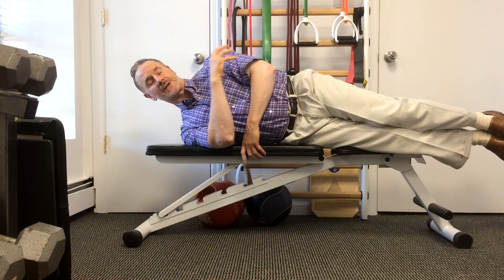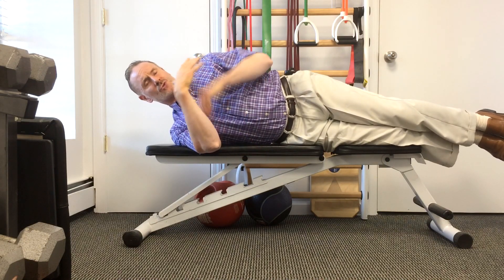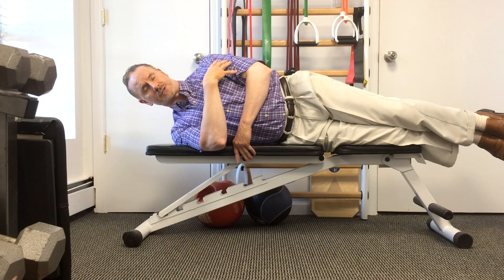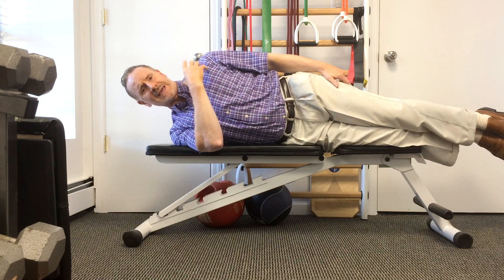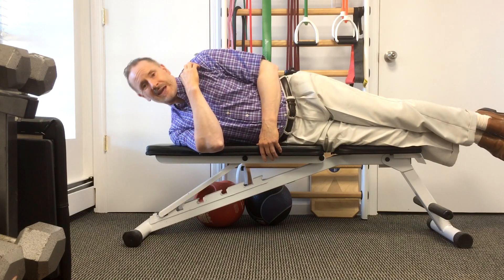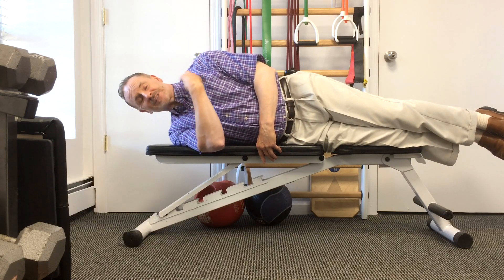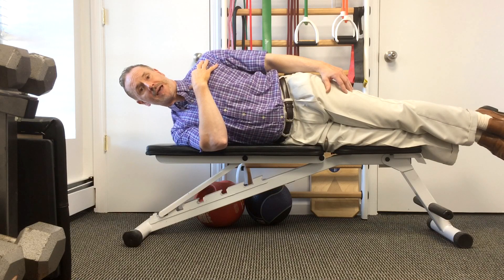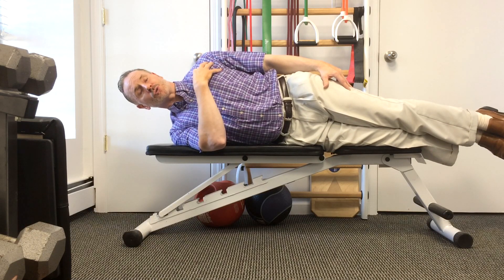Neck (Cervical) Degenerative Disc Disease, Herniations/Bulges- Strength Exercise- Scapula Position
Learn the importance of scapula positioning in neck strength exercises for cervical degenerative disc disease and disc herniations/ bulges C3 C4 C5 C6 C7 with sports injury and healing exercise expert Dr. Michael C Remy, DABCO, CCSP.